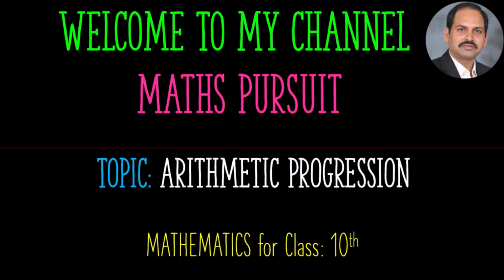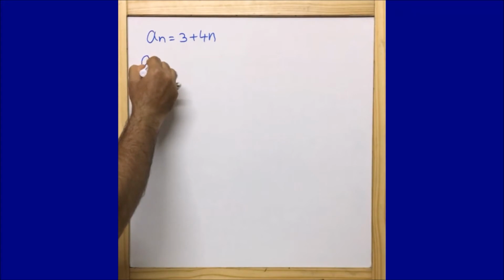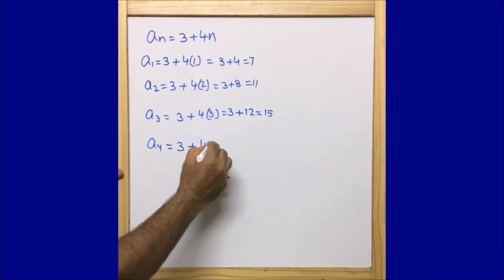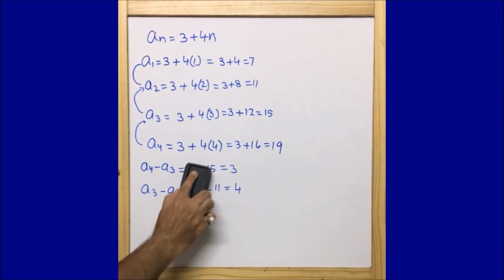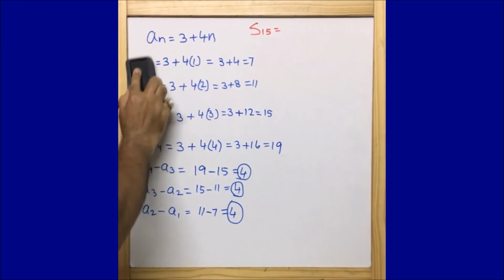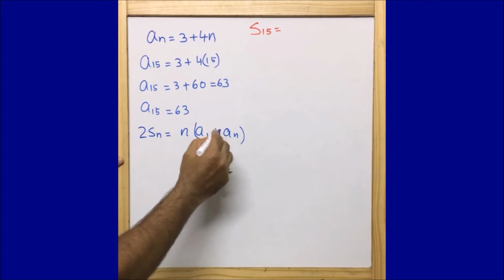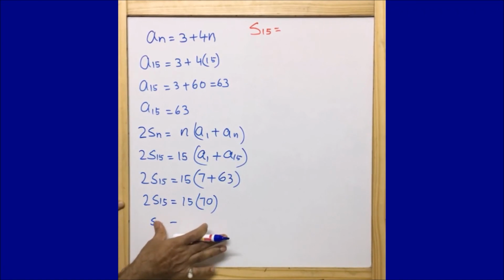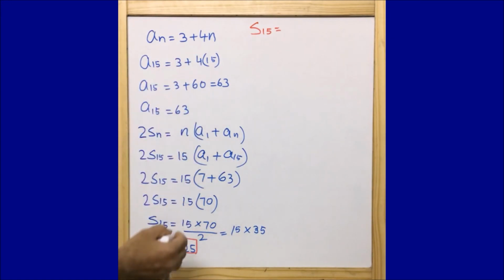Show that 𝒂_𝟏, 𝒂_𝟐, . . ., 𝒂_𝒏, . . form an AP where 𝒂_𝒏 is defined as below: 𝒂_𝒏 = 3 + 4𝒏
Show that 𝒂_𝟏, 𝒂_𝟐, . . ., 𝒂_𝒏, . . . form an AP where 𝒂_𝒏 is defined as below :
𝒂_𝒏  = 3 + 4𝒏